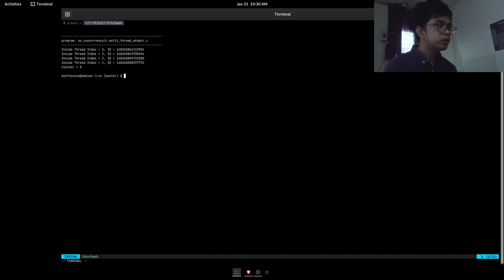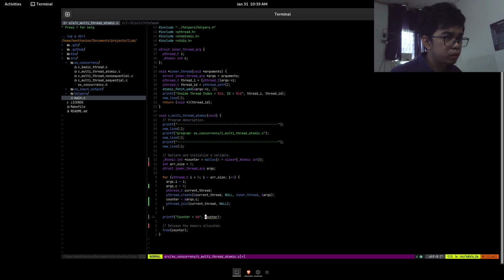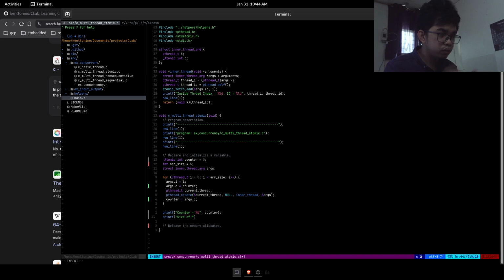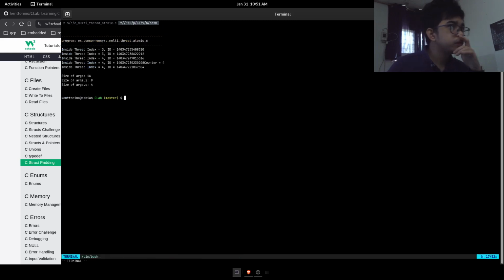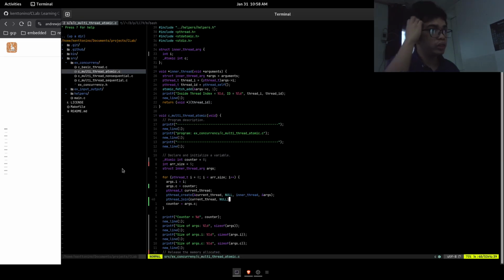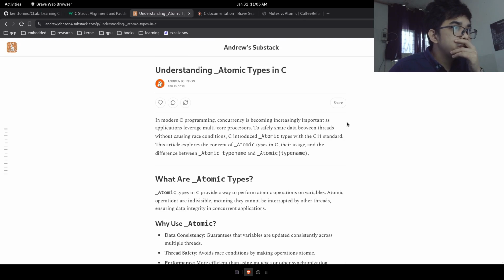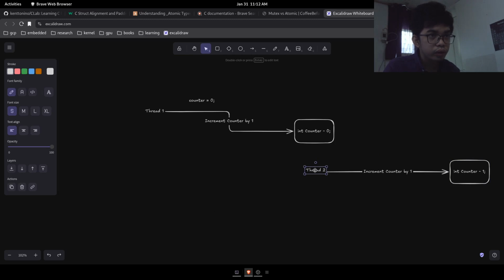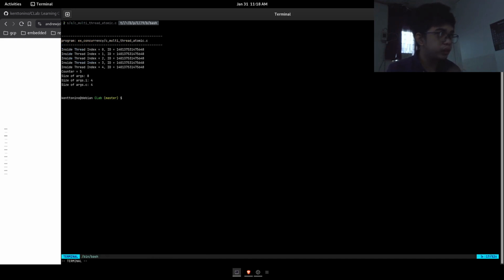CLab | Concurrency - Understanding "_Atomic typename" and Making it Work with "pthreads" | C